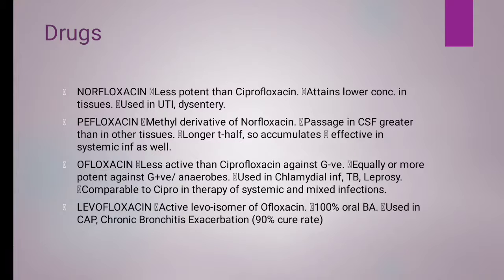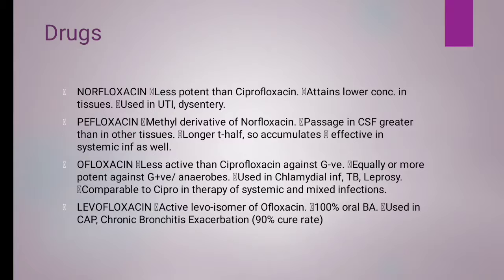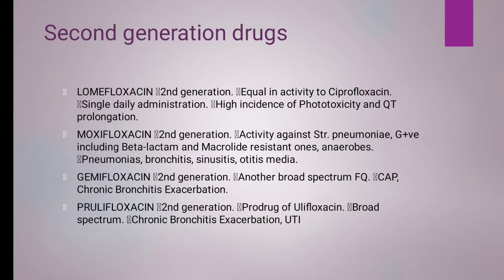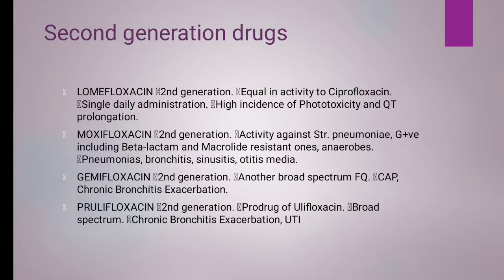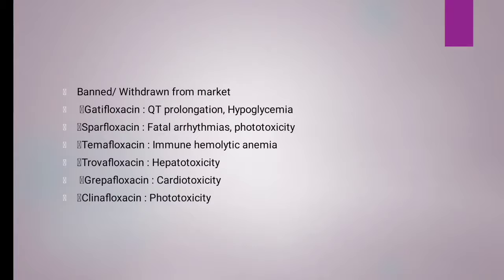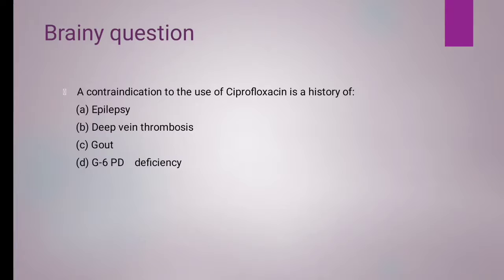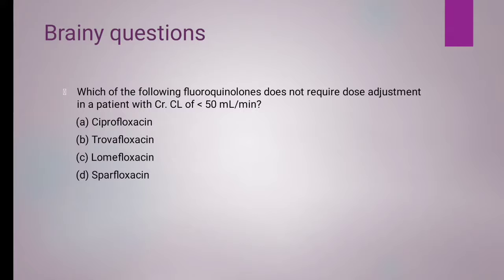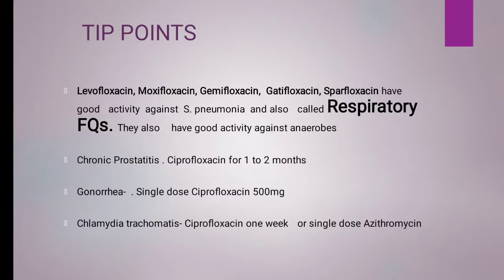Flouroquinolones part 3 | PHARMACOLOGY review from lipincott and kadzung | Test And Interview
Pharmacology Review fro the topic of flouroquinolones third part includes the drugs of second generation flouroquinolones with proper mechanism of action adverse drug reaction drug interactions and resistance mechanism

specially summerize for medical students and pharmacist for the preparation of screening test and interview.

other anti microbial lectures